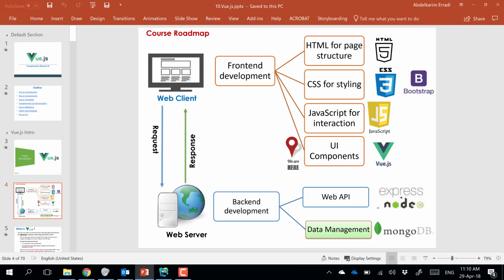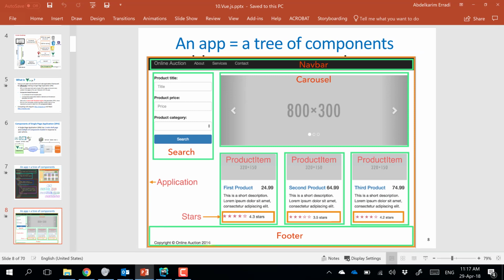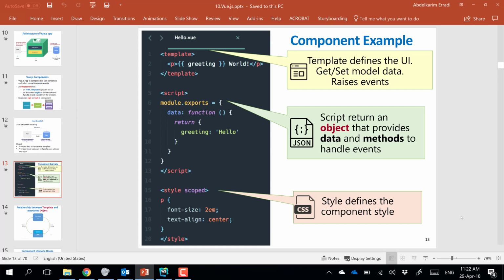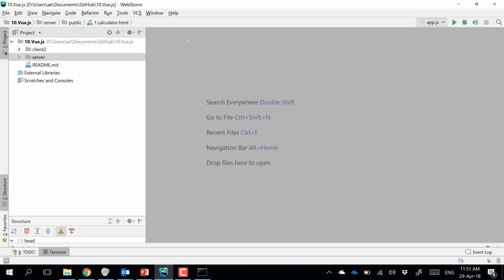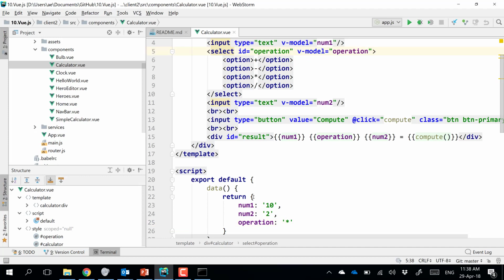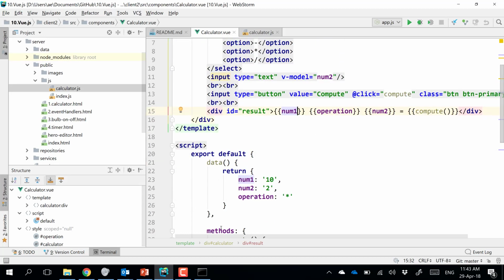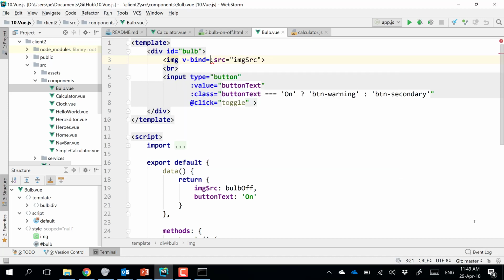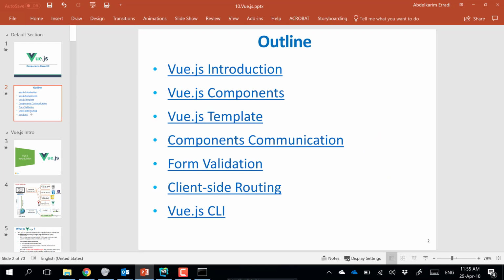Vue.js Part 1 - Introduction to Vue.js Components